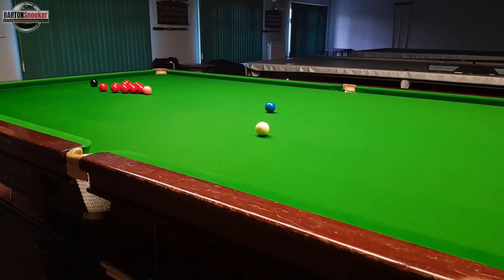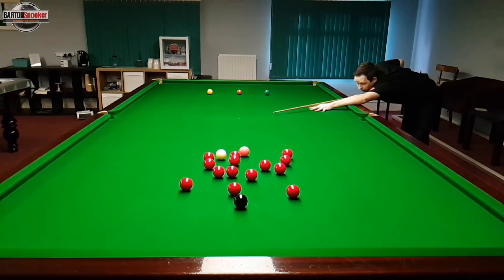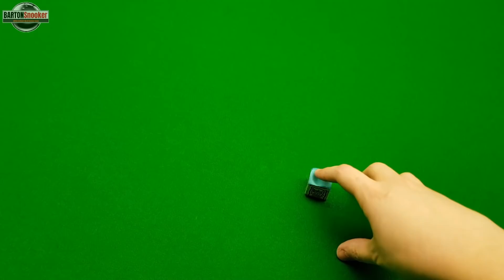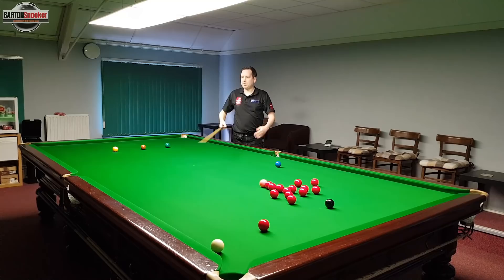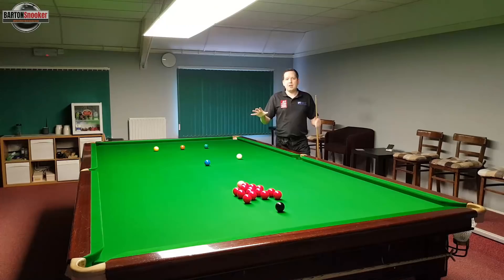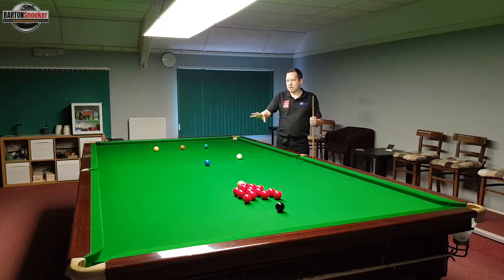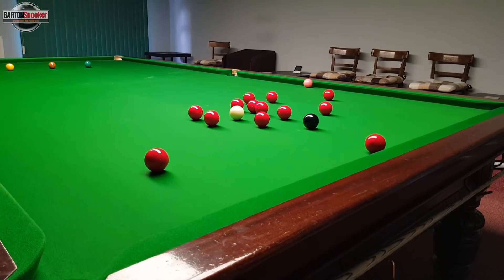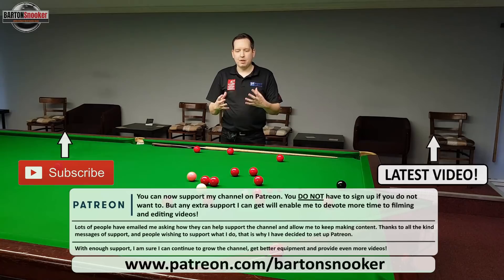Snooker Splitting The Pack From The Blue - Lesson - Tutorial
In this snooker coaching video, we look at splitting the pack of reds when you are high on the blue.

It is easy to miss the pot when playing this shot, or miss your target with the cue-ball. So we look at some good tips for getting the shot right.